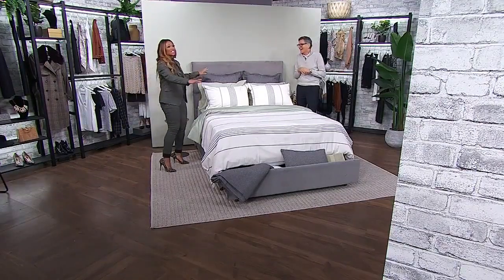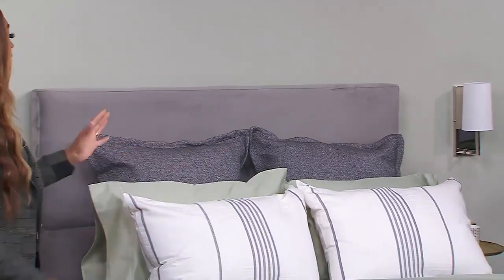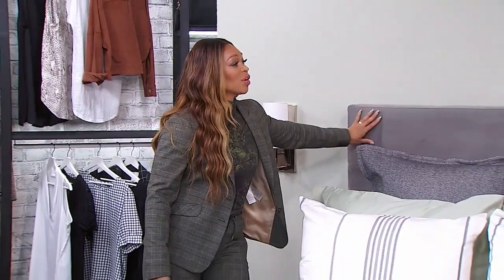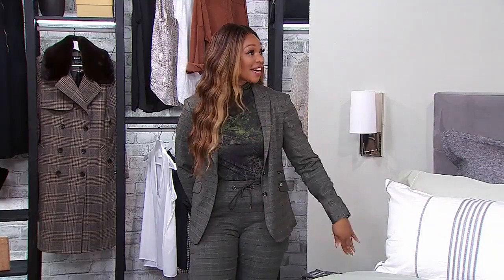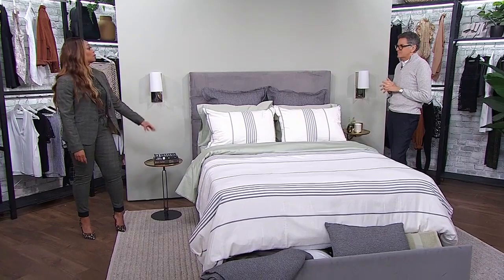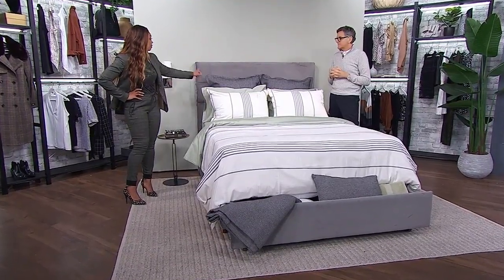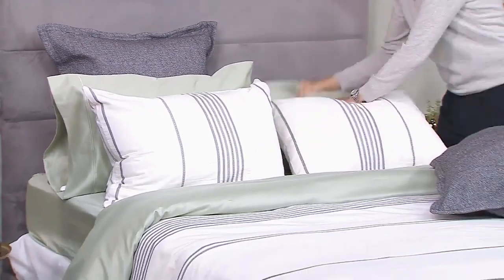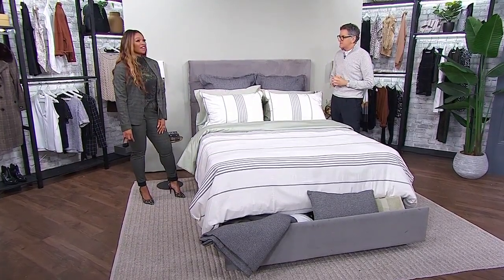4 designer hacks every tiny bedroom needs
Brian glucksteinhome shows how to make small spaces stylish and airy. "When it comes to small spaces you don't always have room for drawers or a side table."